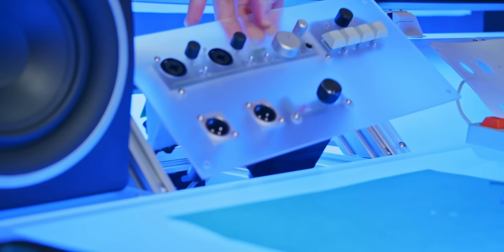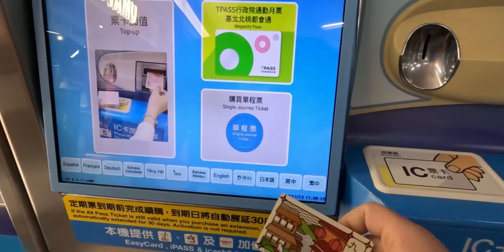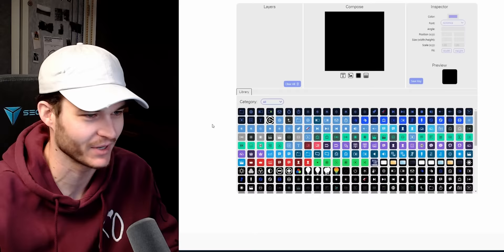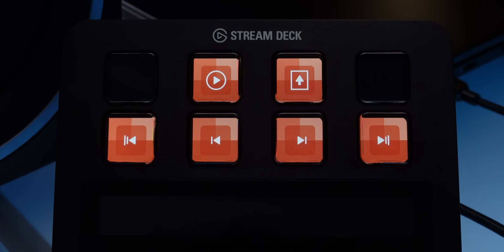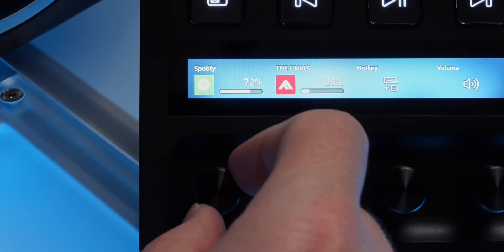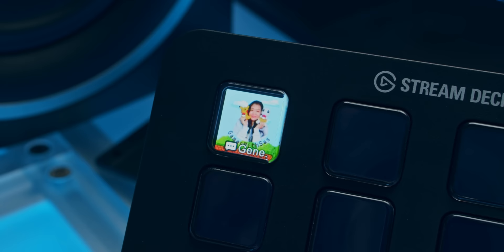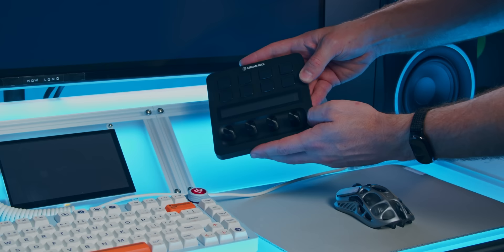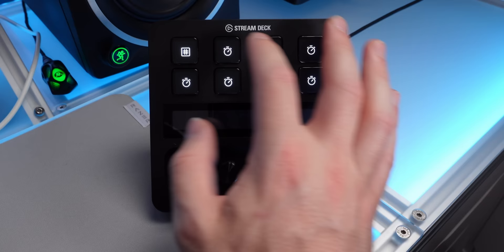Add Knobs and Buttons to YOUR DESK the easy way!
Get 4 months extra on a 2 year plan It’s risk-free with Nord’s 30-day money-back guarantee! ✌️

Keyboard (review